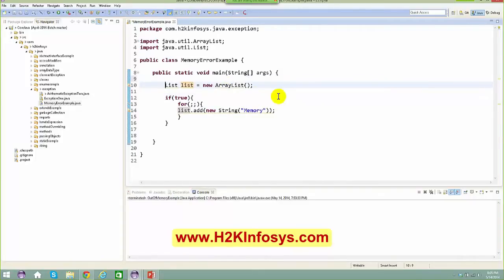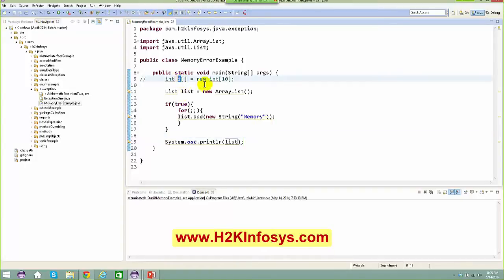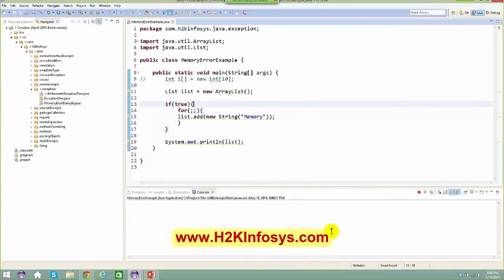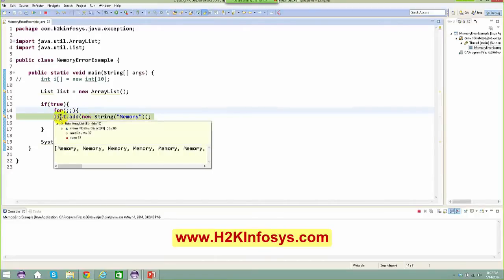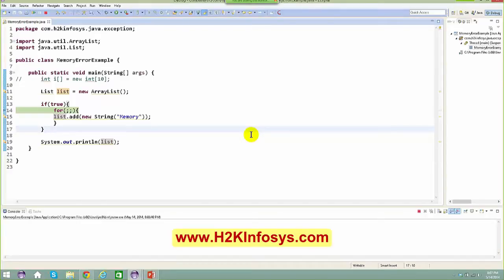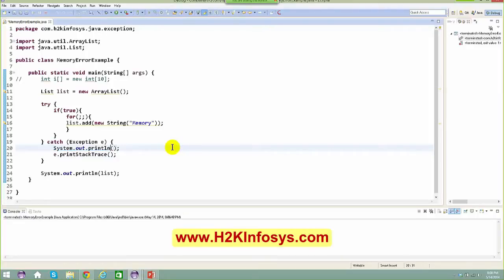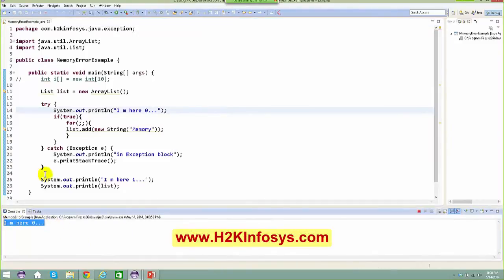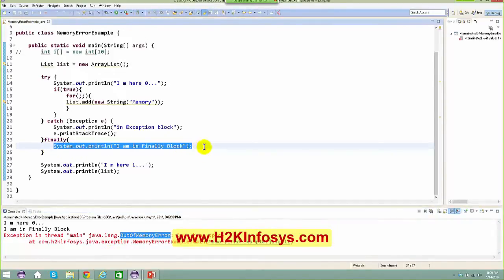Core Java tutorial for beginners | Exception handling Tutorial 18 | JAVA Training Videos